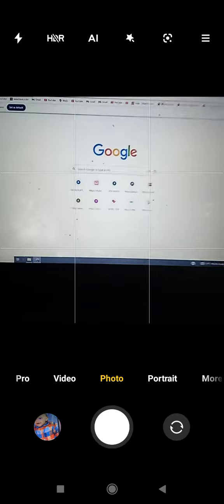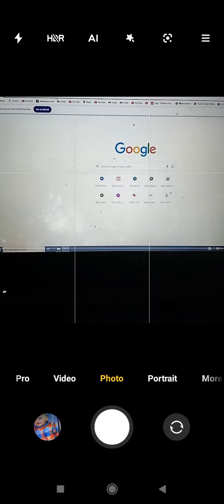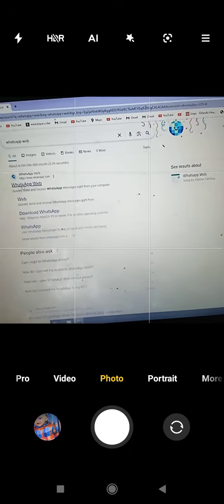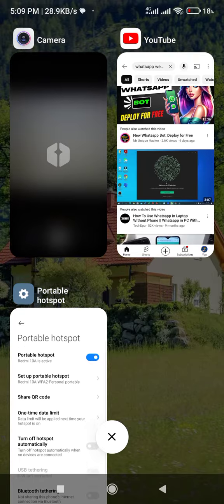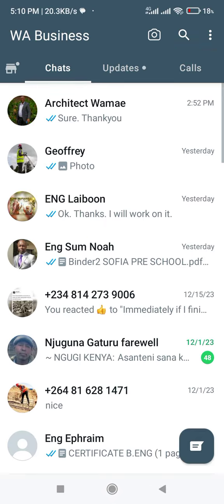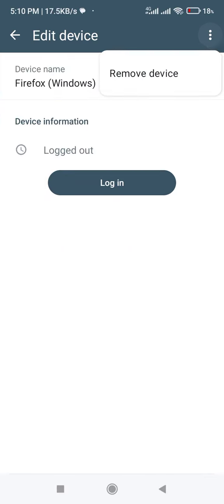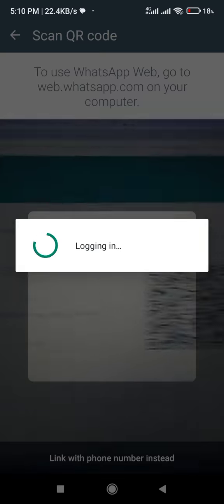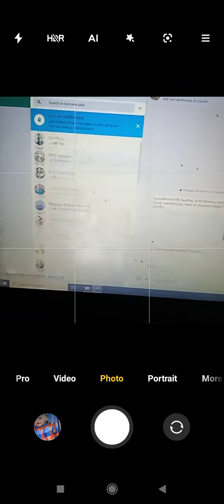How to use WhatsApp on PC link iphone EASILY with WhatsApp Web Desktop.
In this video I will show you how to easily enable WhatsApp on a computer or Laptop using your Iphone and a Web Browser.
Using WhatsApp web Desktop on a Laptop is a very useful feature.